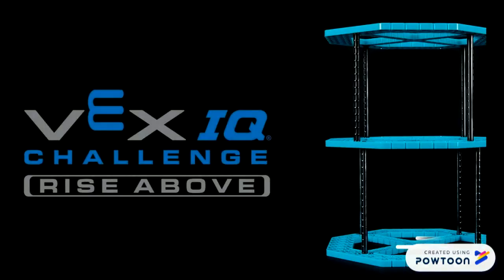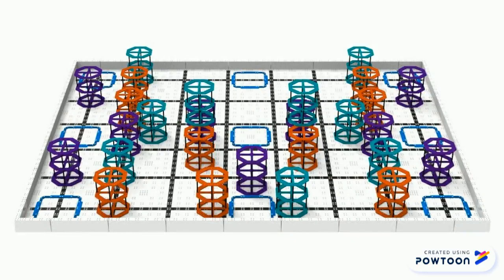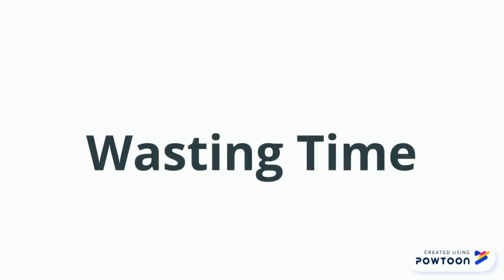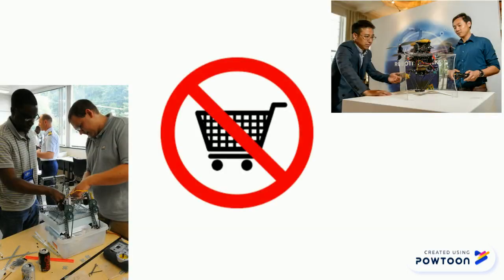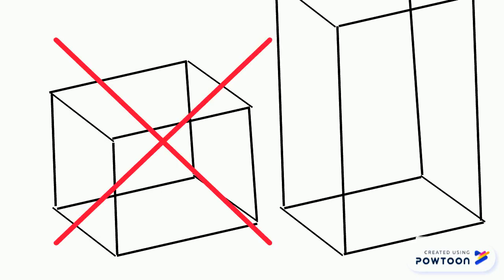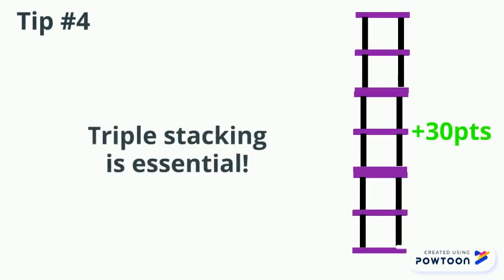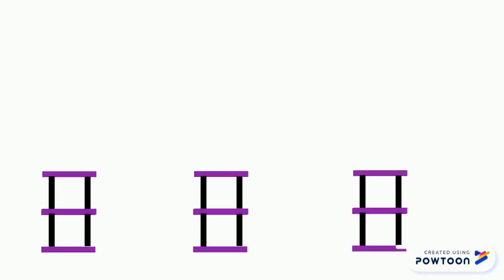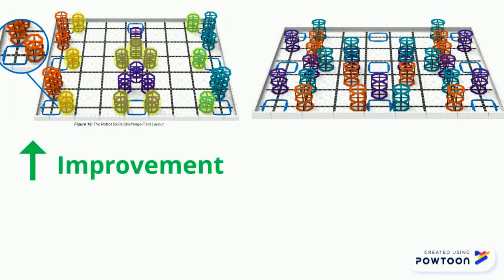VEX IQ Rise Above 2020-2021 - 5 Tips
Here are 5 tips for the new VEX IQ Challenge Game Rise Above. Hope You Enjoy it!